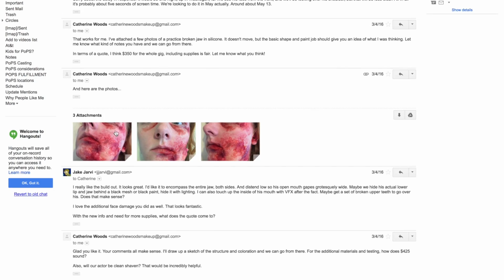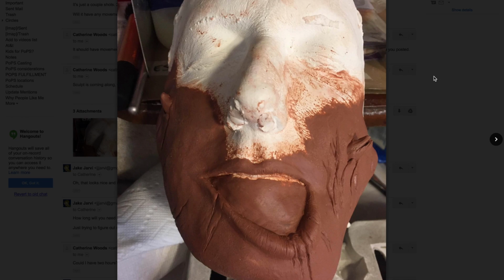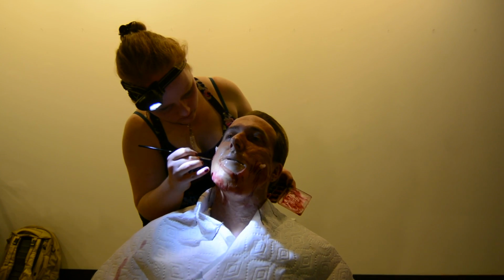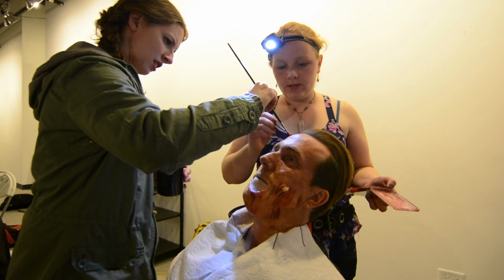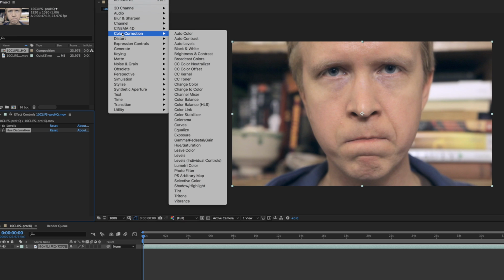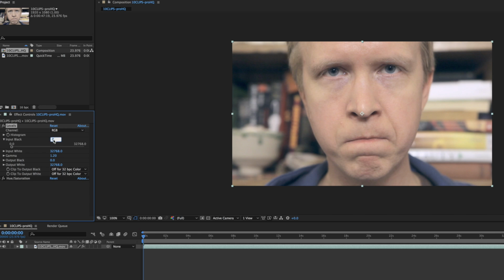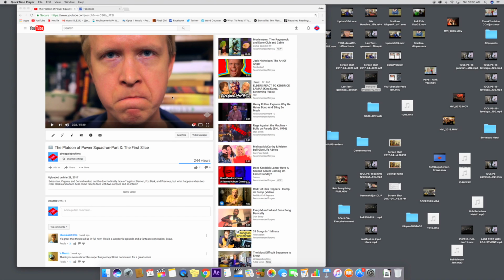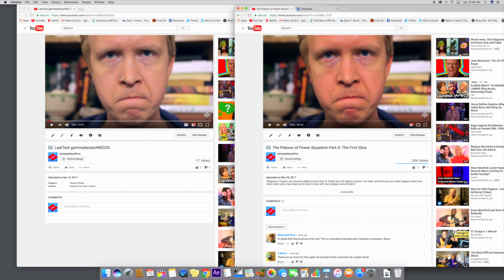Destroying My Friend's Face--PoPS Makeup Effects